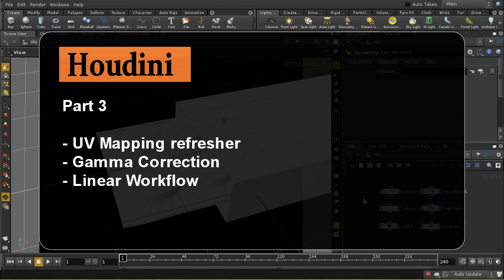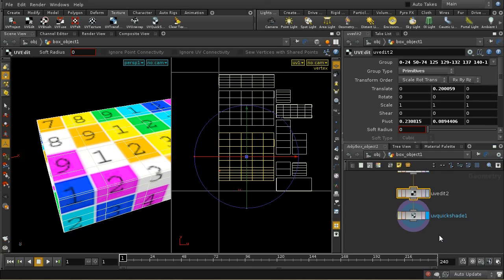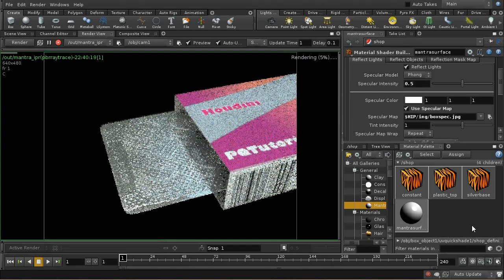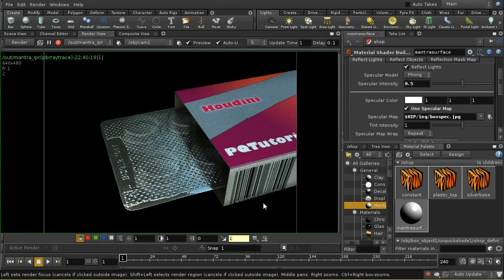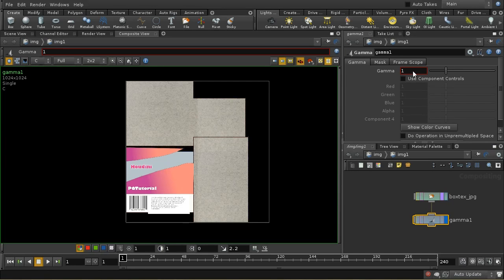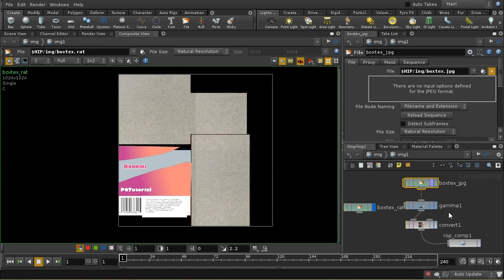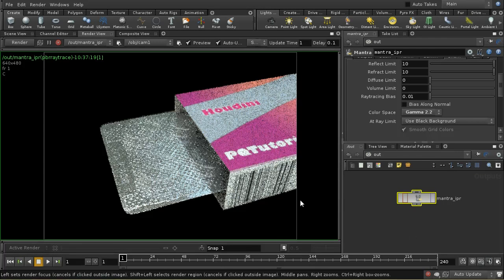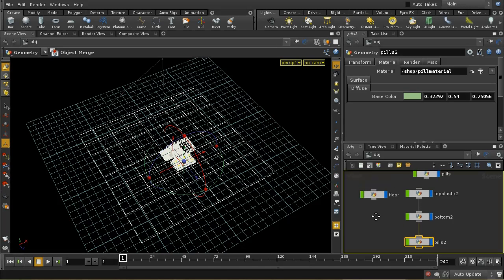Houdini Pills Scene 3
This final part of the pills scene series talks about linear workflow - in other words how to ensure that your images are correctly adjusted for gamma.
This written for XSI but much of it applies to Houdini